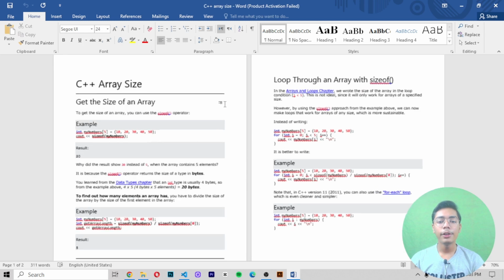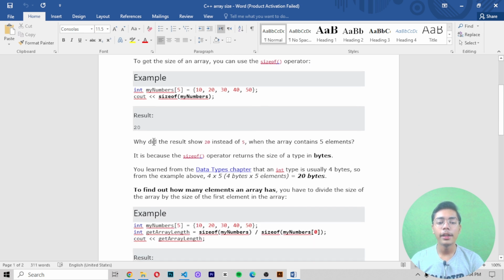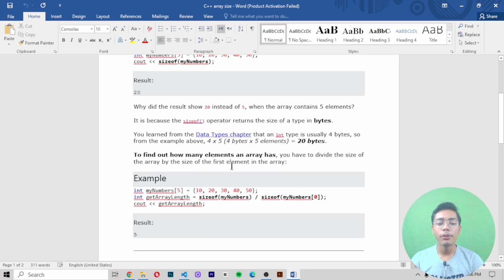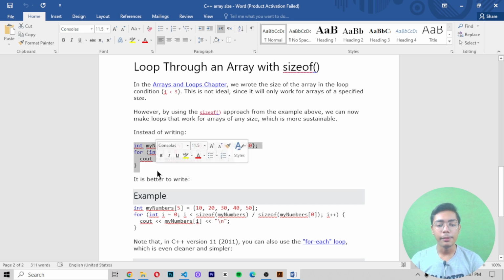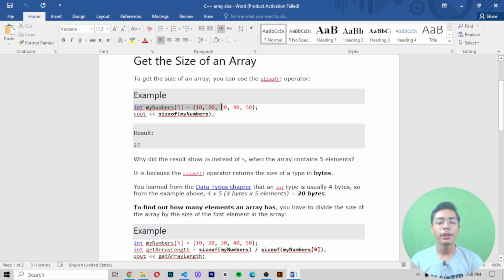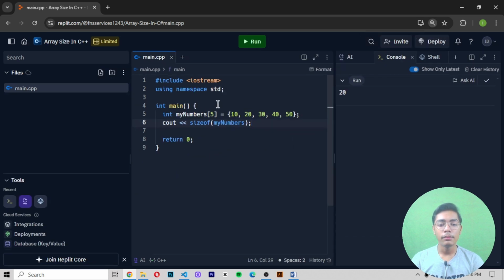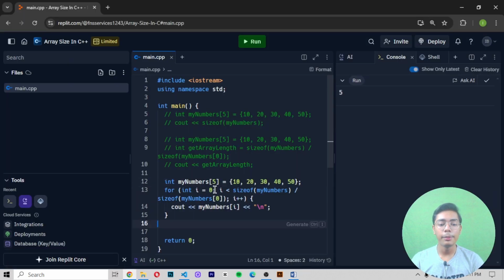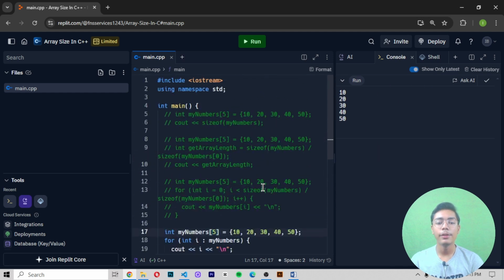C++ Array Size | C++ Full Course From Scratch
This video is about C++ Array Size | C++ Full Course From Scratch

 / inshalbaig

Suggested Courses:
❤️ Complete Clones